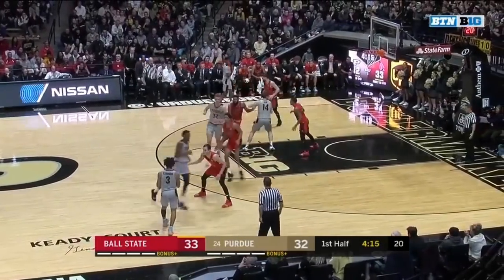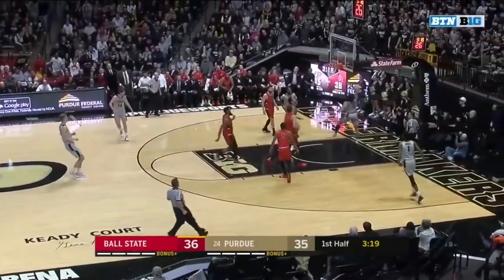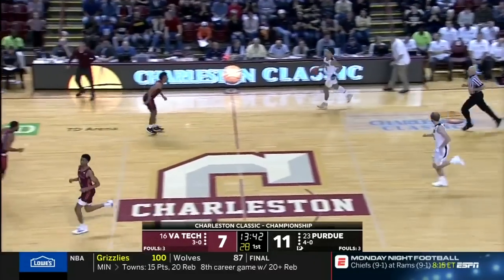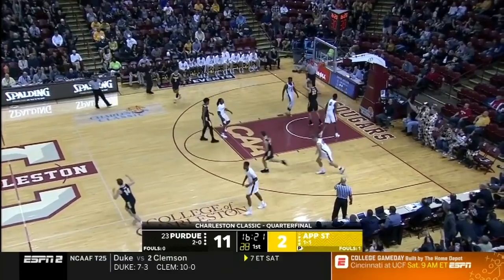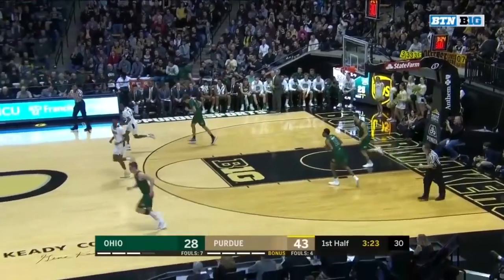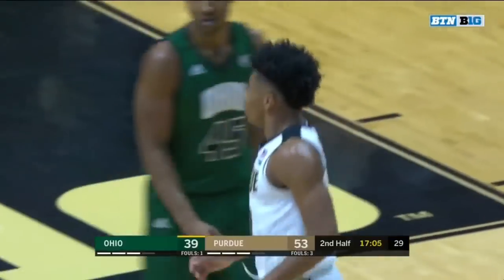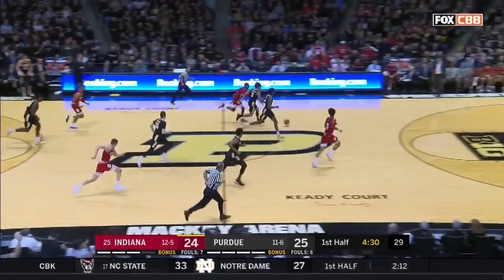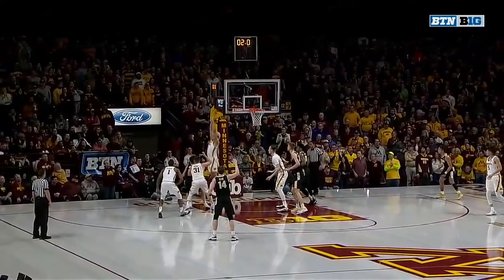Season Highlights: No. 3 Purdue to Open vs. No. 14 Old Dominion | 2018-2019 B1G Basketball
A look back at some of  the top moments from the 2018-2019 season for Purdue as they get set to face Old Dominion in the 2019 NCAA Men's Basketball Tournament.